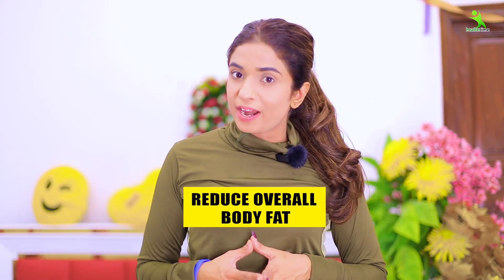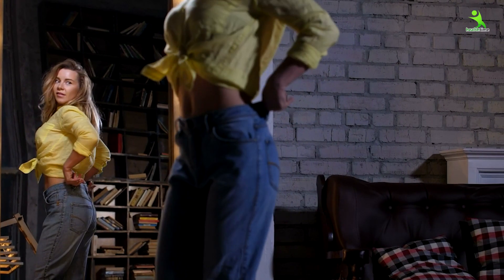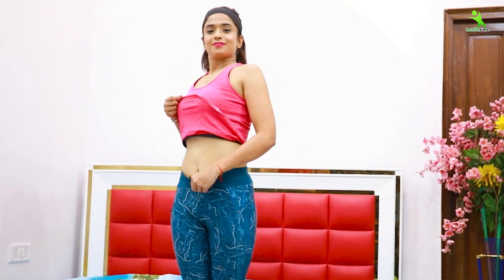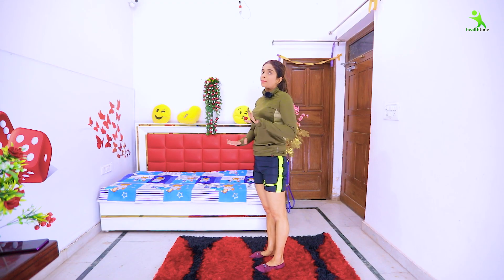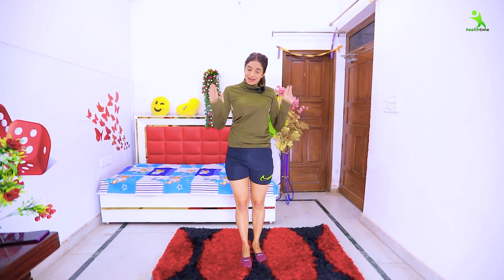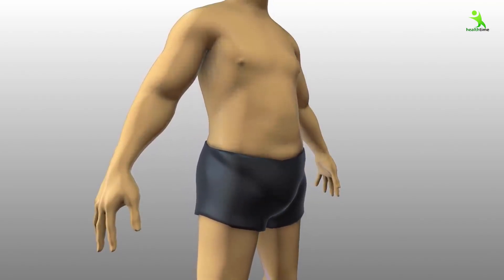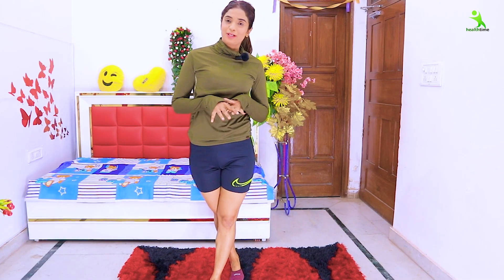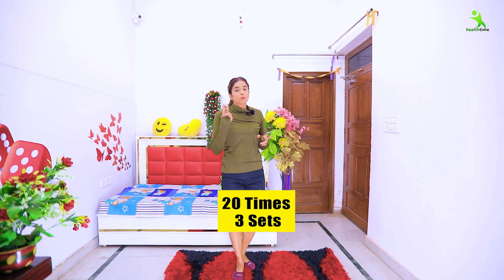1 हफ्ते में मोटापा गायब करने का सबसे आसान और असरदार नुस्खा || घर पर रहकर करें बस ये एक काम ( Day 16)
1 हफ्ते में मोटापा गायब करने का सबसे आसान और असरदार नुस्खा || घर पर रहकर करें बस ये एक काम ( Day 16)
HT4180
easy exercise to lose belly fat at home for beginners & learn how to get flat stomach in a week workout by targeting your stubborn upper, middle and lower belly fat. These are the most simple and easy sitting exercises to lose belly fat which you will find anywhere and can be done by people of all ages groups including serious and that too without the need of expensive equipment or gym.
Yes Friends, this a perfect home workout to reduce belly fat and get a flat stomach in a week, so no more excuses, just switching on this video and starting working out with me on my speed and pace and see the magic happen.
2 हफ़्तों में 5 Kg वज़न कैसे कम करें । How to lose weight 5 Kg in 2 weeks. Watch this Hindi video to know how to make special jeera water at home, by which you can lose weight fast. Special properties of jeera (cumin seeds) help in your weight loss 3 times faster. If you want to lose weight quickly, watch this video and start taking this drink for weight loss. It has lemon, honey and water along with jeera in the right quantity given in the video. You will loose weight and get quick benefits.

Important Topics :
side fat loss exercise
 side fat workout for men
side fat burning exercises for men
 side fat and abs workout
 love handles workout at home
best love handles exercise
love handles and abs workout
love handles best exercise
love handles diet
abs workout
abs workout at home
abs exercise
how to lose belly fat ,
how to lose belly fat in 1 week ,
how to reduce belly fat ,
best way to lose belly fat for men ,
science-based way lose weight ,
how to lose belly fat for men ,
how to reduce belly fat at home ,
best way to get rid of belly fat ,
belly fat burning exercise for men ,
how to lose stubborn belly fat ,
best foods to eat to lose belly fat ,
what to eat to lose belly fat ,
flat stomach ,

सिर्फ ये आदत बदल लो लटकती तोंद और मोटापा गायब हो जायेगा। 10 Science-Based Tips to Lose Belly Fat

दुनिया का सबसे तेजी से वजन घटाने का तरीका। Burn Belly Fat In Just 15 Days.

Simple Way to Shape your Body -Lose Belly Fat, Arm Fat & Lose Weight,NO REMEDY, NO PILLS

केवल 3 Exercises से पेट की चर्बी हटाये 3 Exercise Jo Apke Belly ko Flat Kar Dengi | Only in 1 Month

मात्र 7 दिन में घटाएँ अपने लटके हुए Belly Fat को , Reduce Belly Fat At Home In 7 DAYS || 14 Tips